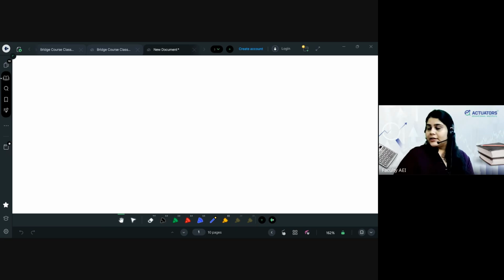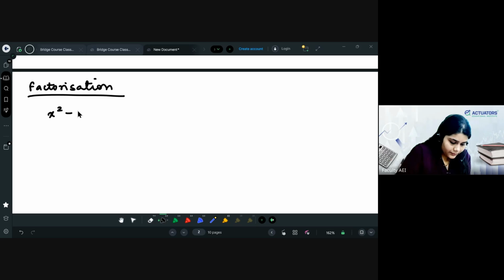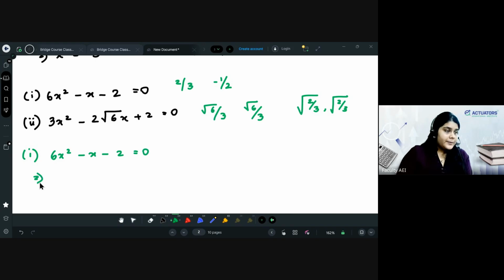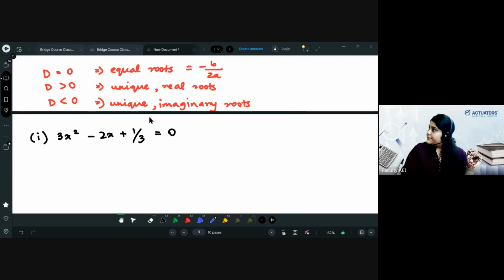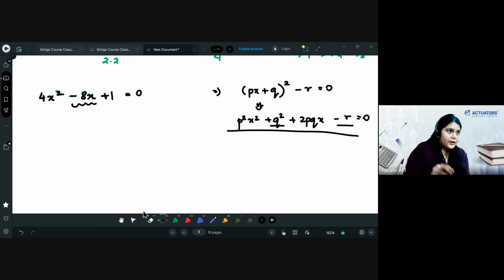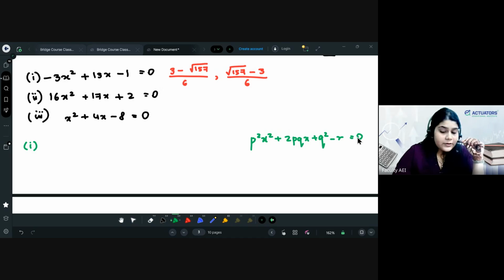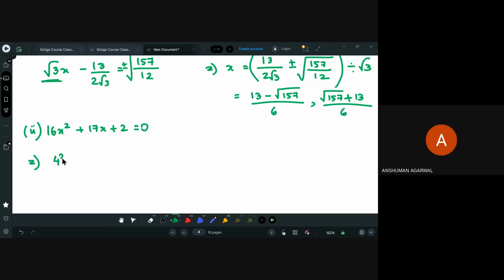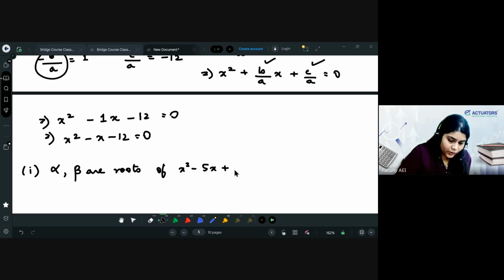Maths & Stats Bridge Course – Class 3 | Quadratic Equations, Discriminant & Roots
Build your algebra foundation with Class 3 of the Maths & Stats Bridge Course by Actuators Educational Institute (AEI).

In this session, we cover Quadratic Equations from the basics, including different methods of solving them, understanding the nature of roots, and using relationships between roots and coefficients.

00:00 Introduction & Quadratic Equations
04:02 Expressions vs Equations
06:10 Roots & Factorisation
12:15 Splitting the Middle Term
21:53 Equal Roots
24:48 Quadratic Formula & Discriminant
30:20 Nature of Roots – Practice
37:13 Completing the Square
44:54 Completing the Square – Practice
01:03:46 Sum & Product of Roots
01:05:54 Forming Quadratic Equations from Roots

📌 Topics Covered in This Class:

• Difference between Expressions & Equations
• Degree of a Polynomial
• Roots / Zeros of a Quadratic Equation
• Identifying whether an Equation is Quadratic
• Factorisation Method
• Splitting the Middle Term
• Solving Quadratics by Factorisation
• Equal / Repeated Roots
• Quadratic Formula
• Understanding the Discriminant
• Nature of Roots:
Real & Equal Roots
Real & Distinct Roots
Complex / Imaginary Roots
• Handling Negative Leading Coefficients
• Sum of Roots: α + β = −b/a
• Product of Roots: αβ = c/a
• Forming a Quadratic Equation from Given Roots
• Practice Questions based on α and β

The class explains multiple approaches to solving quadratic equations so that students understand the logic behind each method, rather than relying only on memorised formulas.

Students also learn how the discriminant (b² - 4ac) determines the nature of the roots and how the sum and product of roots can be used to form new quadratic equations.
The next session will move on to Simultaneous Equations.